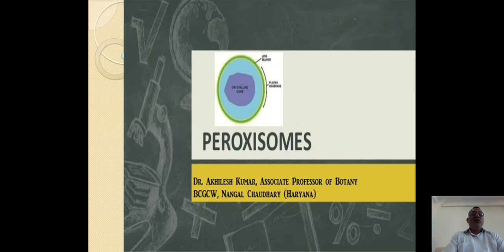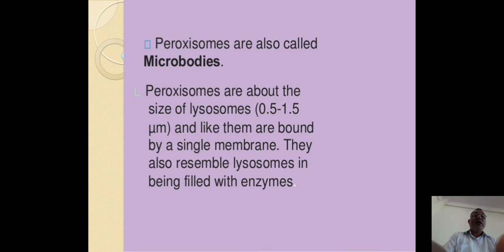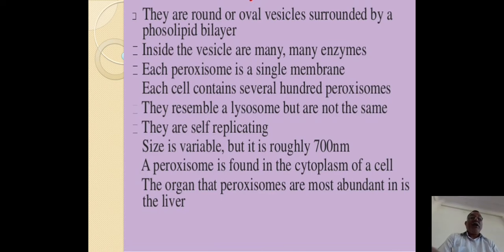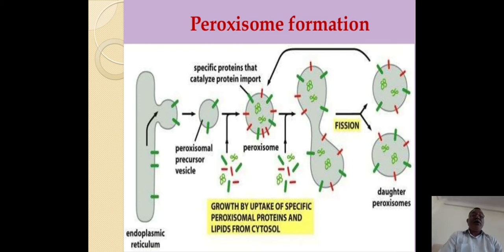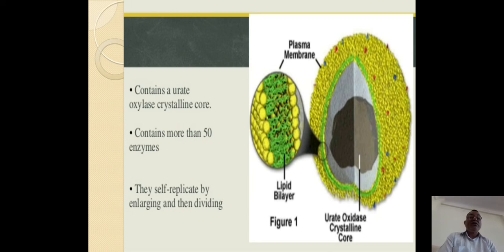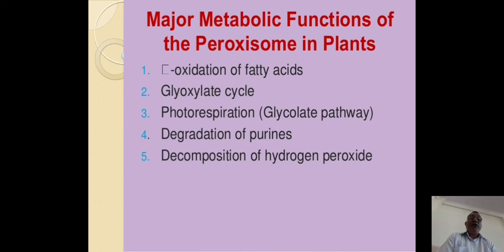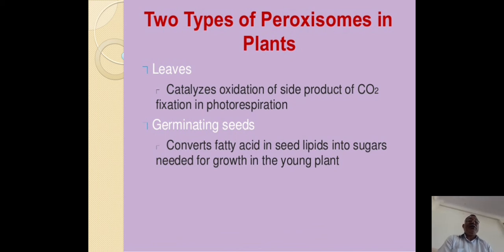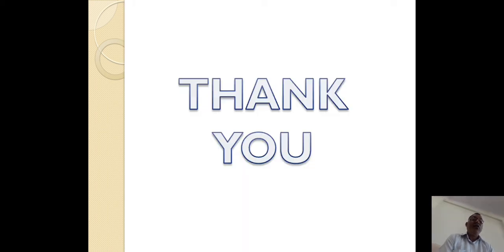Structure and functions of Peroxisome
peroxisome